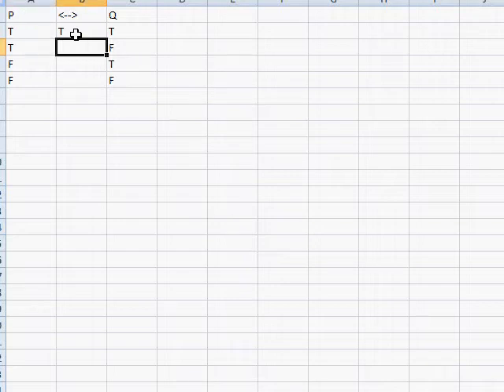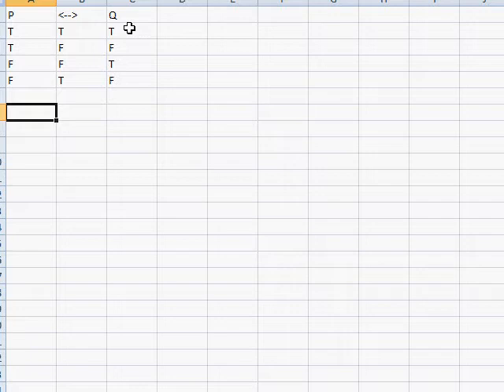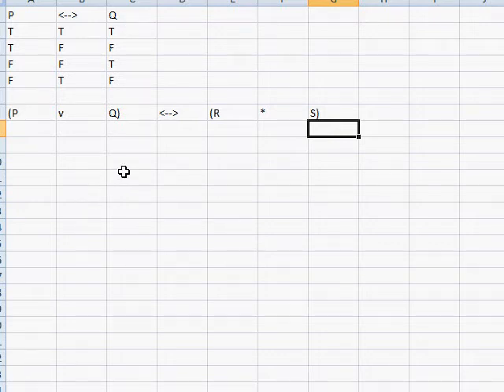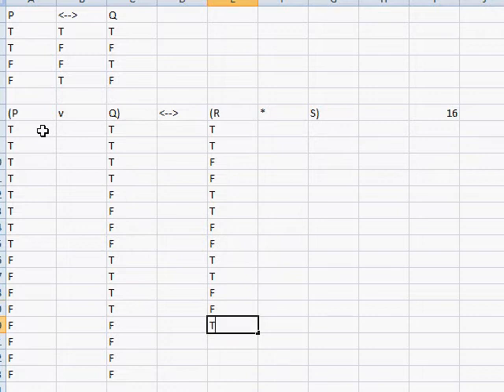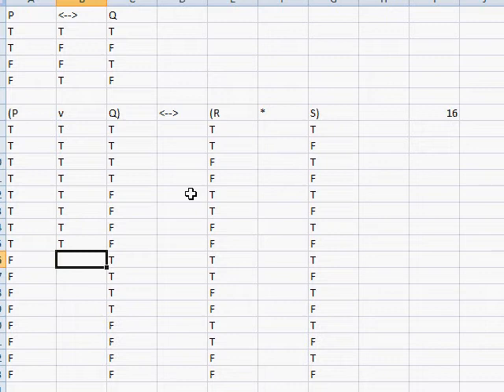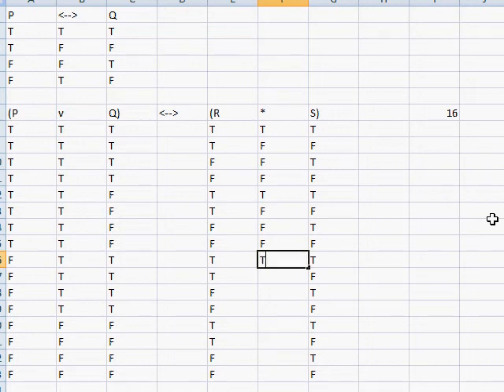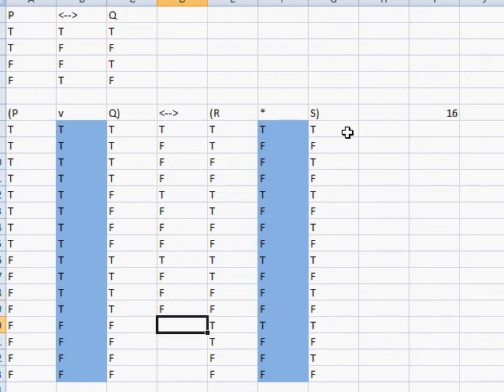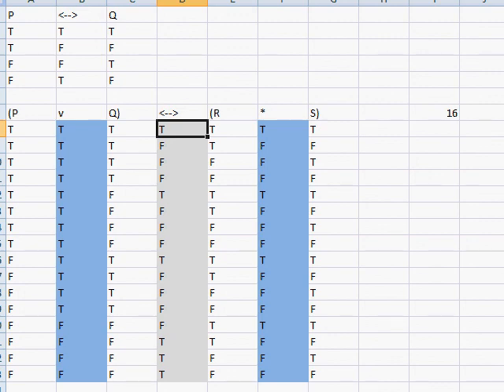007 biconditional operator - Symbolic Logic - Truth Tables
An introduction into the biconditional operator